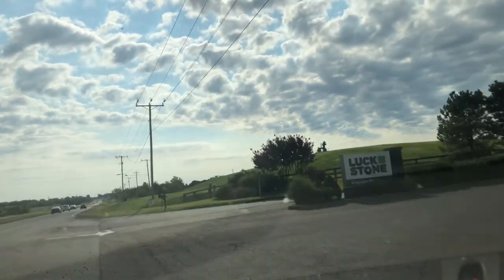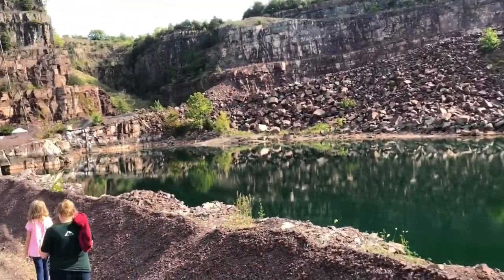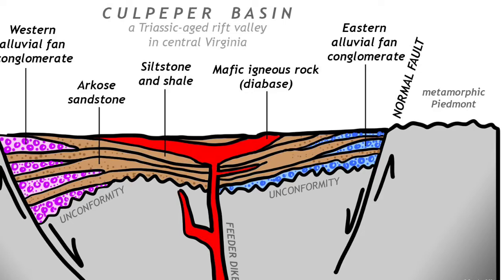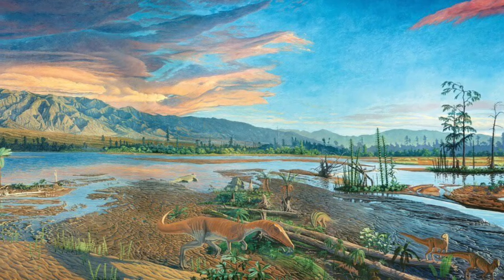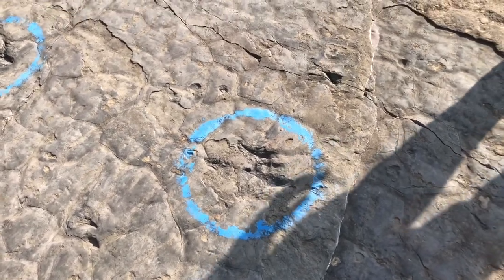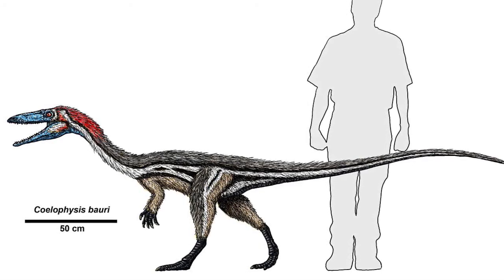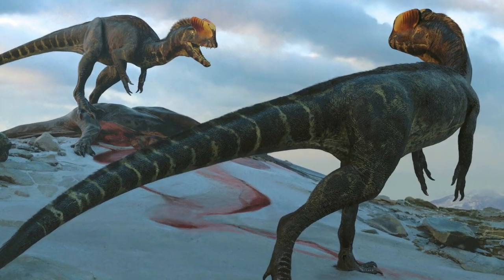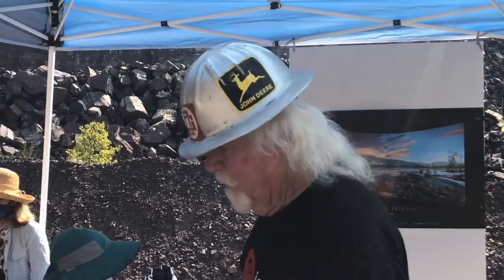Culpeper Dino Walk 2021